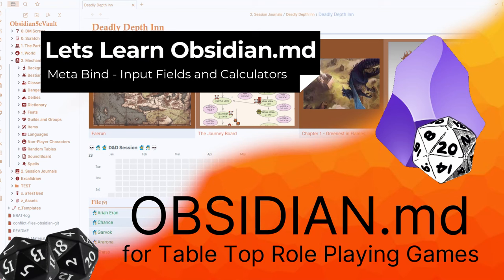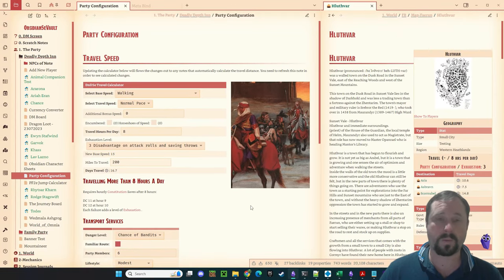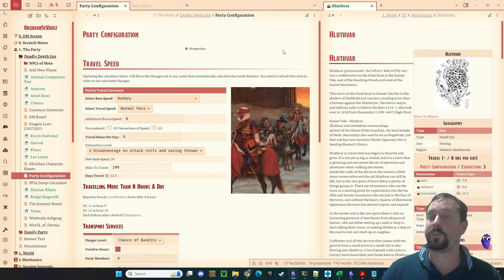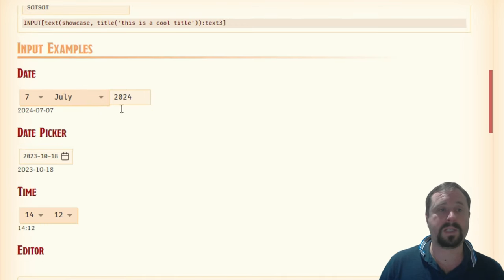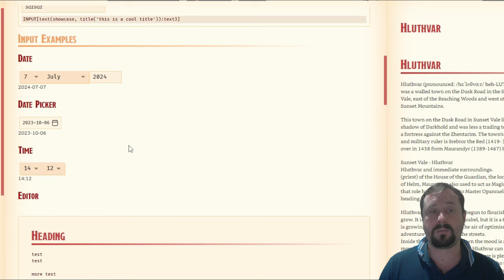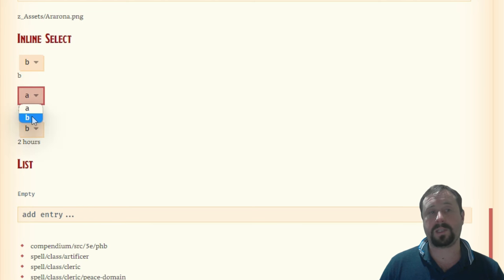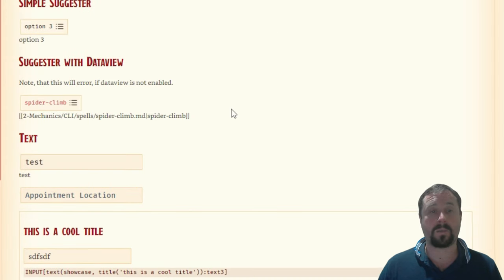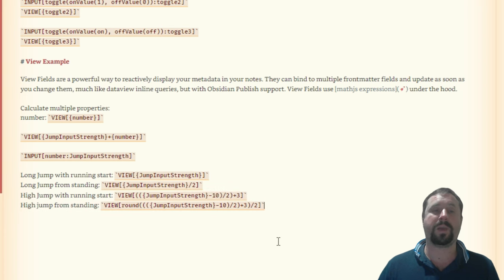Obsidian - Meta Bind - Input Fields and Calculators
Have you ever wondered how to have drop-down boxes, check-boxes, number fields, perhaps have an image selector in a note? We have been able to add these things to notes for a while, but getting them to save the selection for future use of the note has always been the issue... until now.

Meta Bind is a fancy new plugin that offers Input Fields and the ability to do mathematical equations in real-time using the values of properties!
In this video we will explore the various Input Options, show how to use the View options to do some calculations, show how to make a calculator and provide access to some more advanced examples to help you learn how to use the plugin.

The examples from this video are all available here so you can play with this in your own vault.

The calendars I've made with this plugin can be found here; use the code to learn how to use the plugin.

for more tutorials and links to the Community!

00:00 Intro and Plugin Install
02:32 Meta Bind Introduction
07:43 Blocks and Inline
08:43 Input Fields
16:50 Views
17:55 Views (Cross Note Calculations)
19:33 Calculator Examples
21:34 Known Issue inlineSelect Display Values
23:31 PF2e Jump Calculator (Meta Bind)
26:39 PF2e Jump Calculator (DataviewJS)
28:35 Community and Support